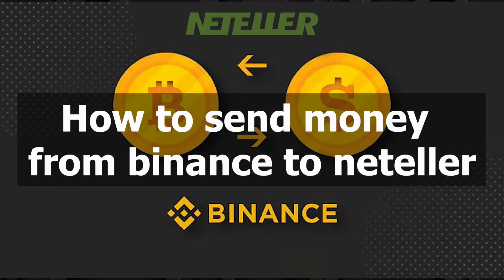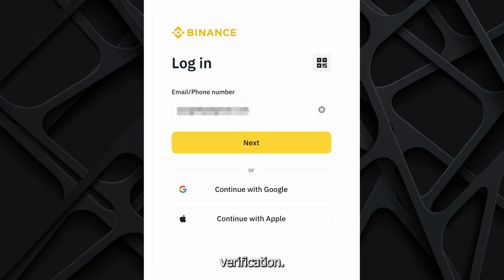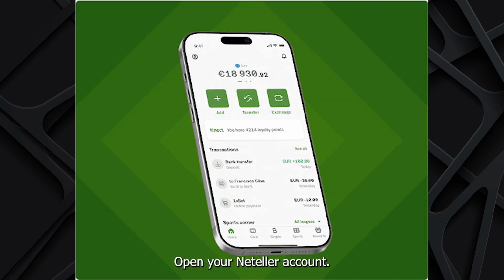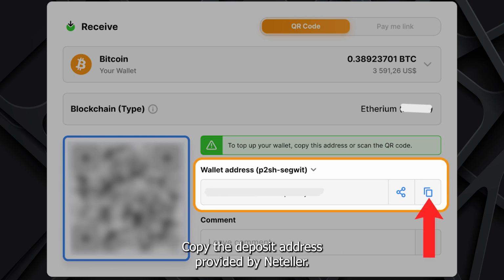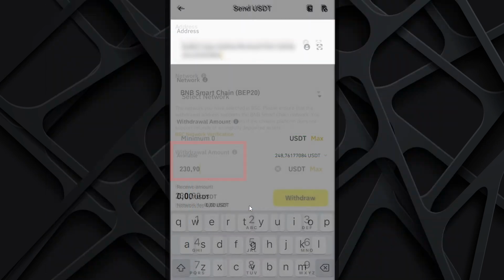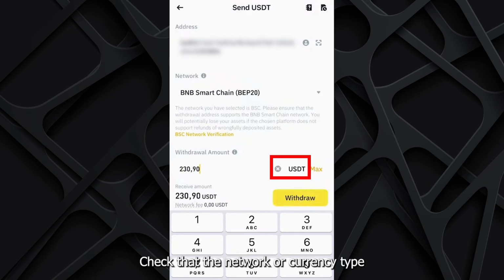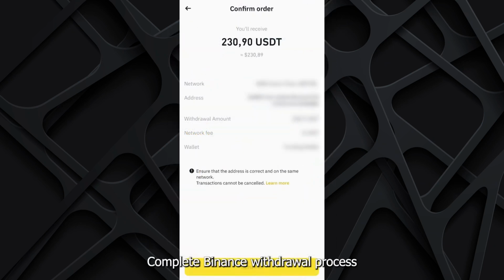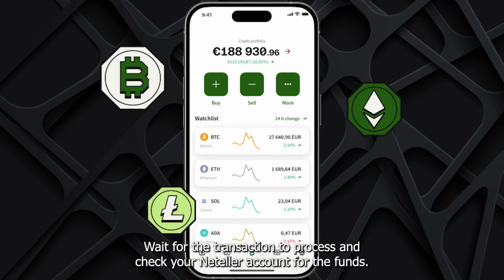How to send money from binance to neteller-2025 l SM Tech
Step 1: Log in to your Binance account ➝ Step 2: Go to Wallet Withdraw ➝ Step 3: Choose your preferred crypto or fiat option ➝ Step 4: Enter your Neteller details or linked account info ➝ Step 5: Confirm and complete the transfer.

In this video, you’ll learn how to send money from Binance to Neteller safely and efficiently. Whether you’re in the USA, UK, Canada, France, or Europe, this step-by-step tutorial shows you how to transfer your crypto or fiat funds from Binance directly to your Neteller wallet or bank.

💡 What you’ll learn:
✔️ How to withdraw funds from Binance to Neteller
✔️ The best method for crypto-to-fiat conversion before sending
✔️ Fees, limits, and transfer times to expect
✔️ How to avoid transfer delays and verification errors
✔️ Tips for using Binance and Neteller together for payments or trading

This is the ultimate guide to managing your Binance and Neteller transactions like a pro — perfect for traders, freelancers, or anyone moving funds globally.